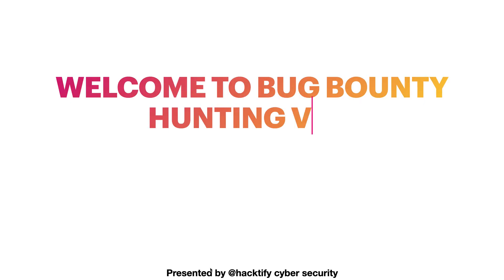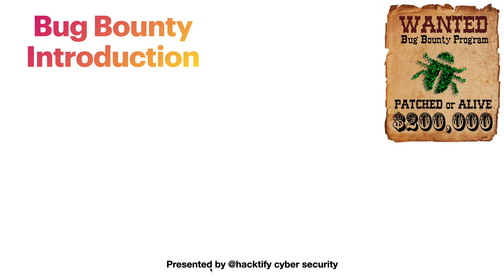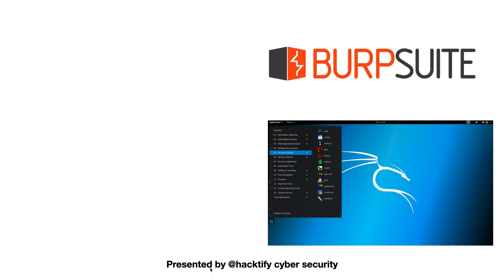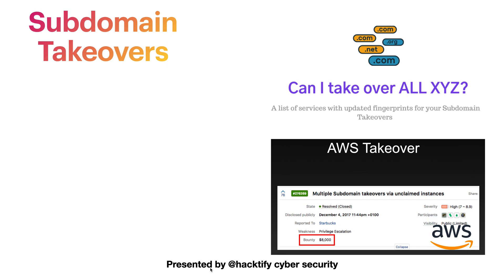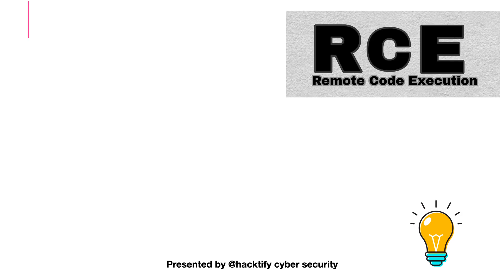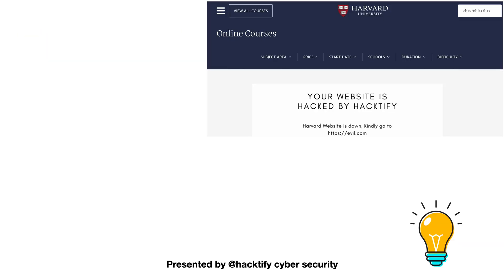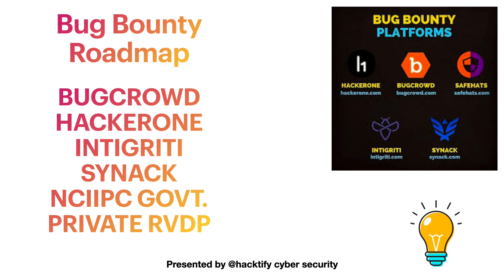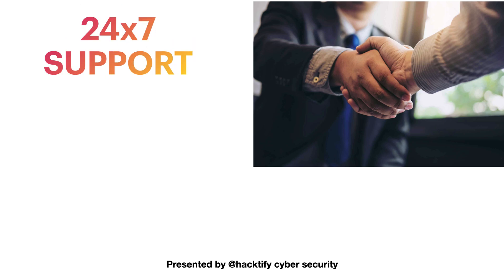New Course out - Bug Bounty Hunting v2 🔥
Mind Map - hacktify.in/mindmap.png